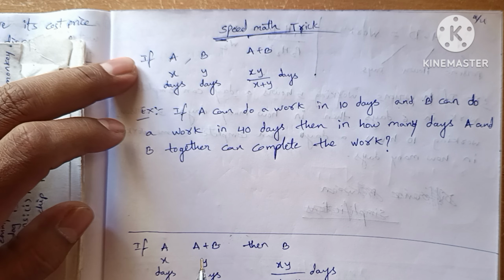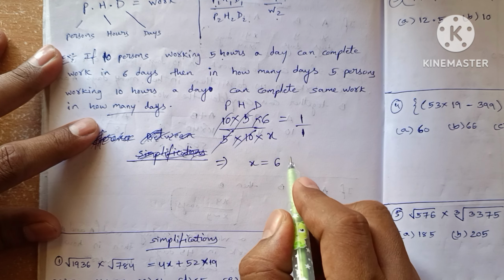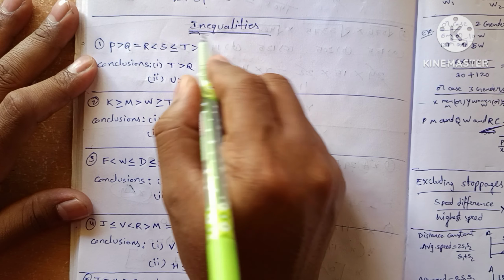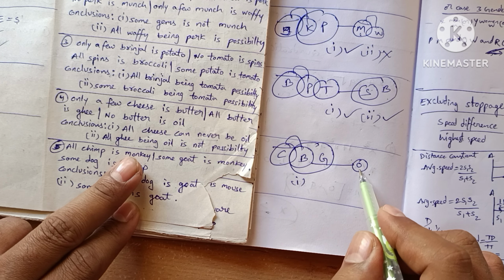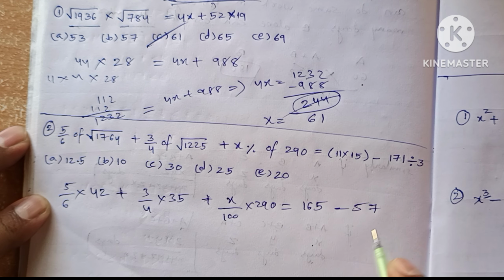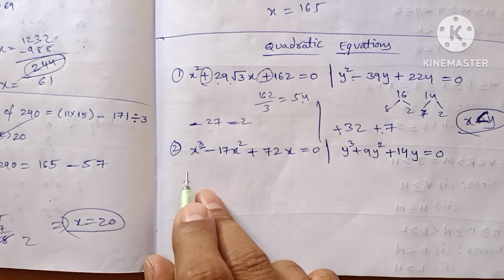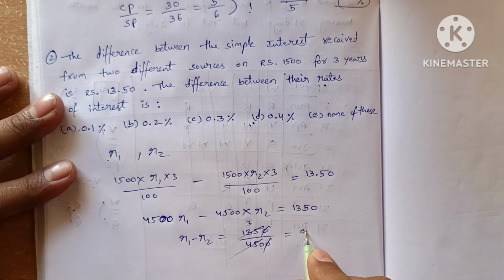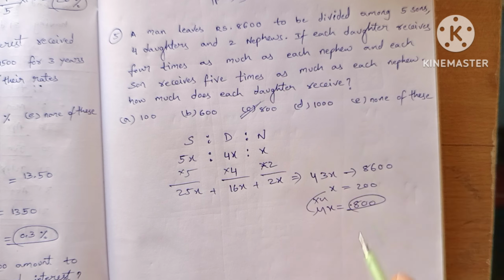4.Target@SBI PO/CLERK 2025 Day-4#sbi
Day-13🤔Speed Math Fast Solutions Target@SBI PO/CLERK|| To do list Score Boosters#sbi
Day-1 Target@SBI PO/CLERK|| To do list Score Boosters

Target@SBI || Day-29 To do list

Targeting SBI PO/CLERK this year, is my challenge. For everyday Improvement in my preparation here I share my mock test scores and Analysis. I also do live practise mock test here. And also shares important questions and hard topics that are necessary to crack my Target@SBI Goal. I Will Complete Daily Tasks which will be posted at the End of The Day and shares the Next Day Targets also at the End Of The Day. If any one wish the same target just come to my Youtube channel and follow my Daily challenges.
Hope there is so many like me here searching for the good strategy to clear sbi recruitment. This will be the one you are wishing at, with respect welcomes all to my Youtube channel.
sbi clerk notification out, sbi clerk 2024 notification out sbi clerk notification 2024 out, sbi clerk vacancies, sbi clerk previous year cutoffs,

sbi clerk daily to do list, how to score good marks in sbi clerk mains, sbi clerk 2024 preparation strategy, sbi po sales target, sbi clerk cut off, sbi clerk 1st waiting list 2024,sbi clerk po strategy, sbi clerk mains practice, sbi clerk trend analysis, sbi clerk mains ga strategy, sbi clerk mock test 2024,sbi po notification update